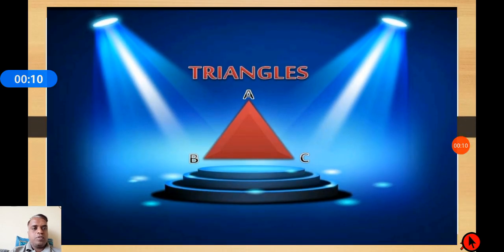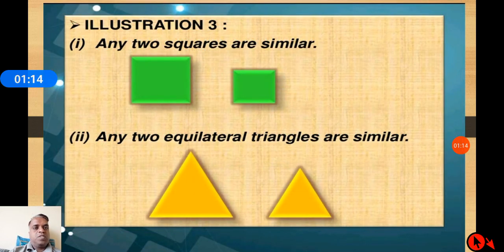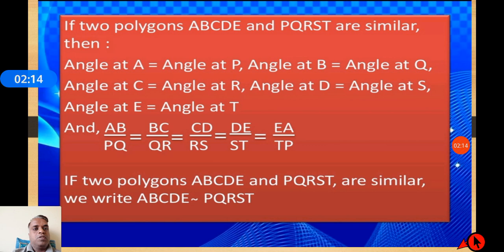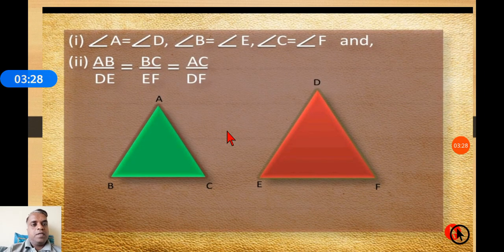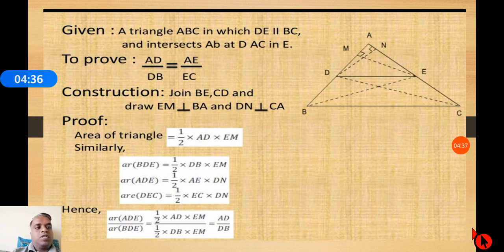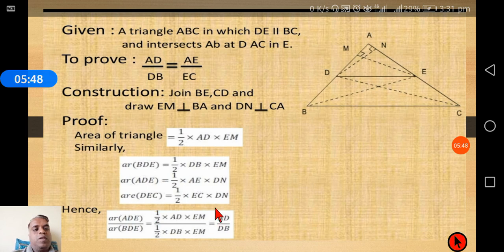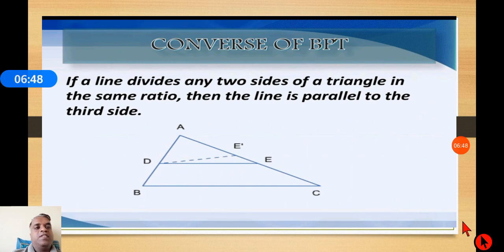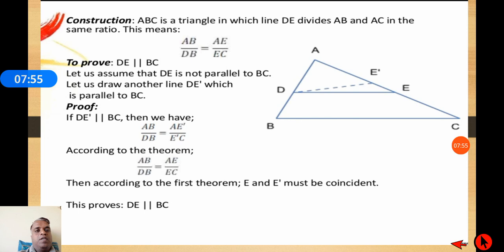Triangles similarity and thales theorem 10th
Thales theorem explanation and it converse of thales theorem.